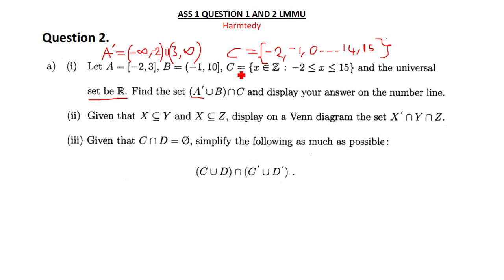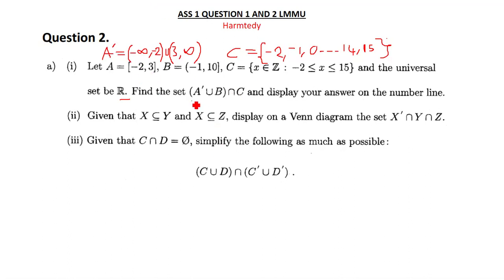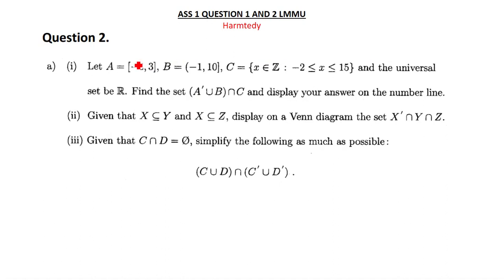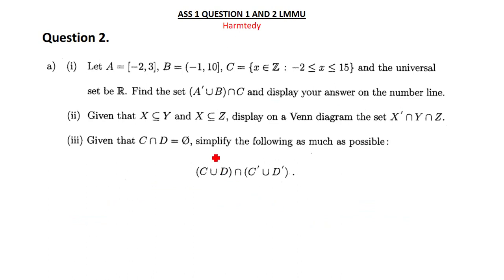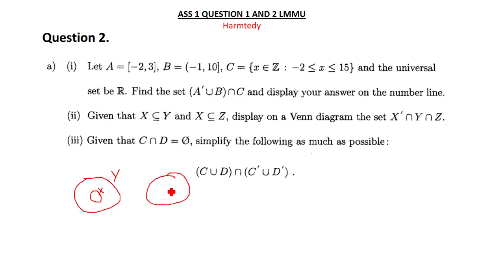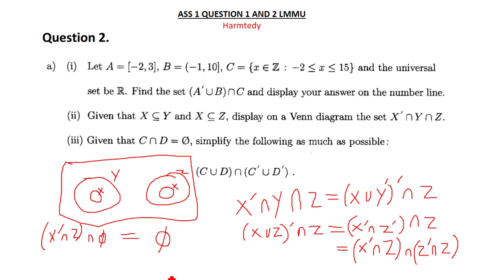ASSIGHNMENT 1 QUESTION 2 |SETS| SIMPLIFICATION OF SETS AS1Q2 LMMU